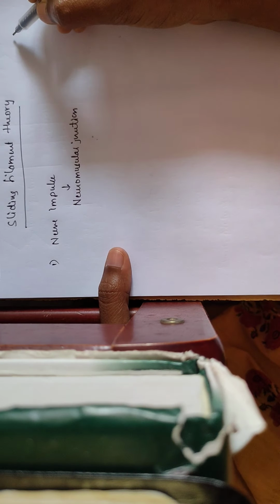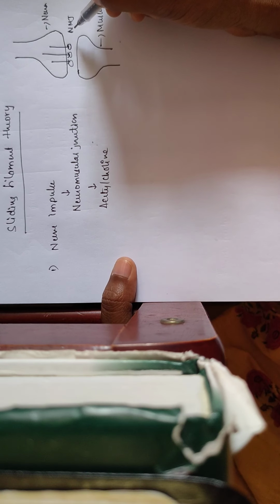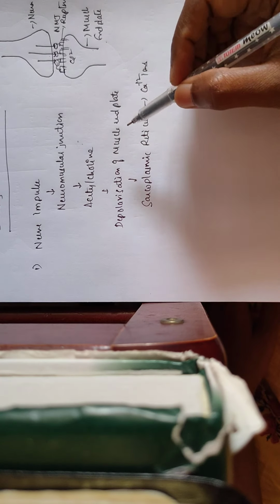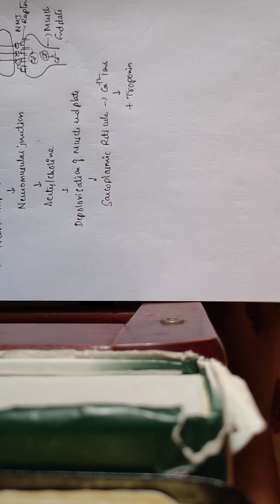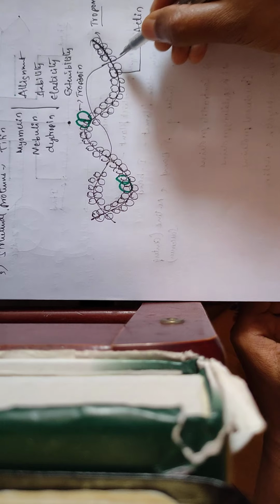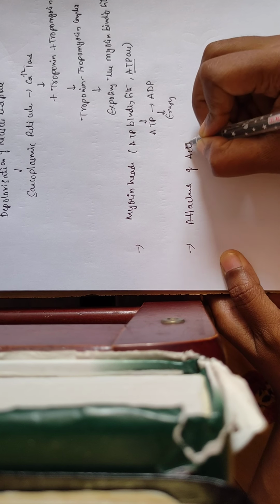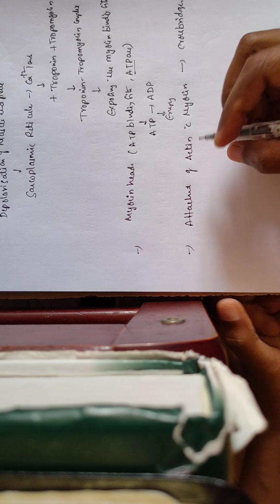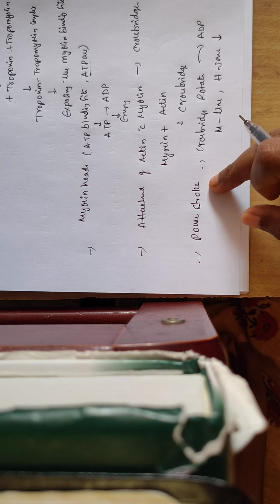Physiology of muscle contraction(Sliding filament theory)